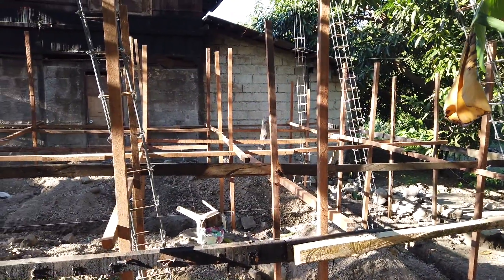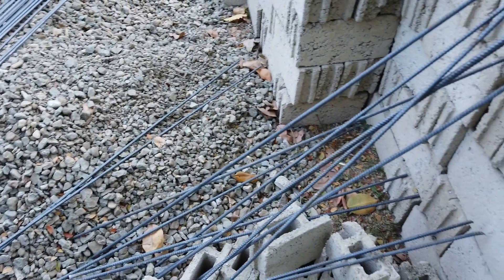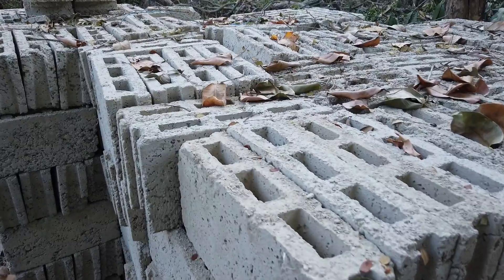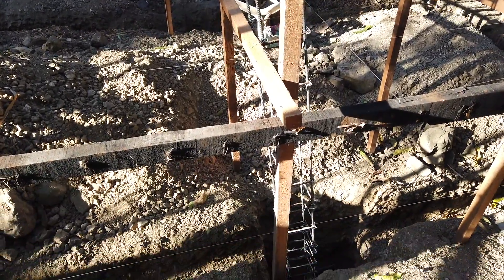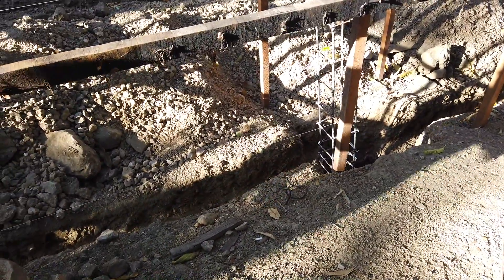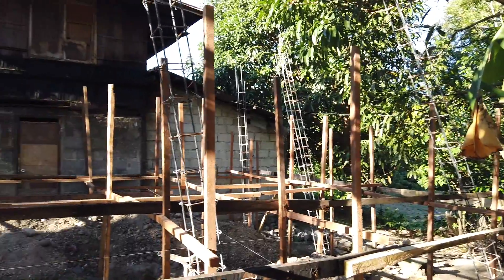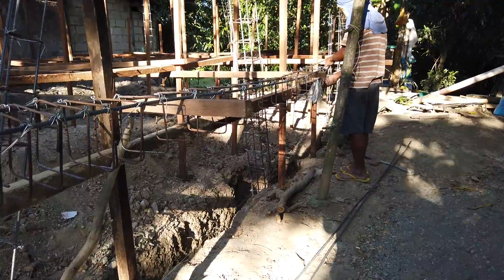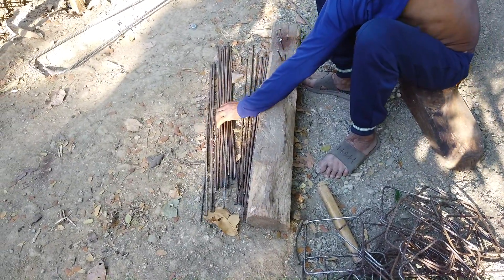Day5: Budget Bungalow In The Philippines. Cost of Columns.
The running total for day one to day four inclusive, is P16,152.00 Today we start adding the columns, and I price all the materials and labor for the fifth day.